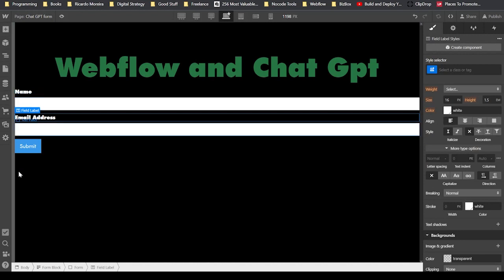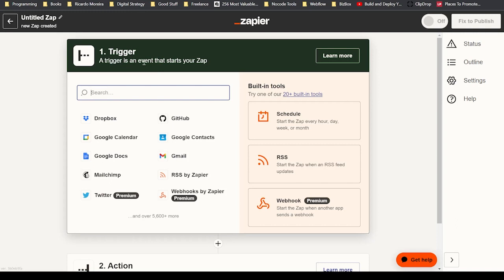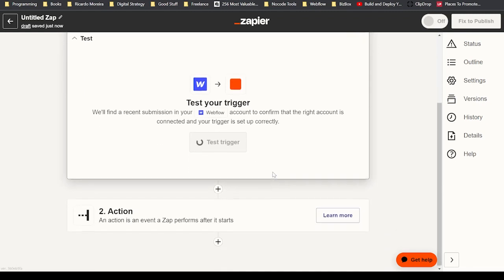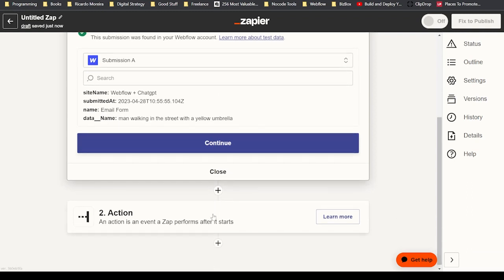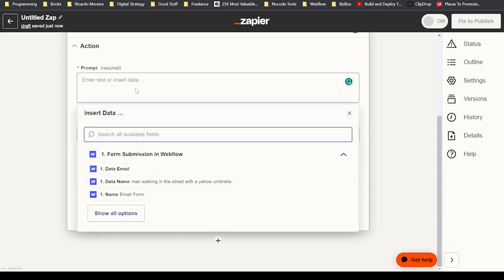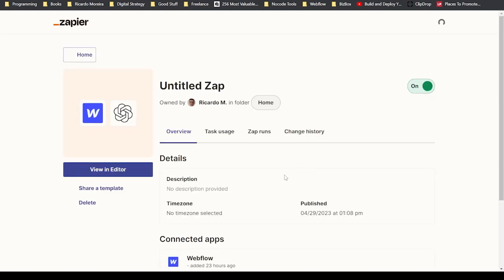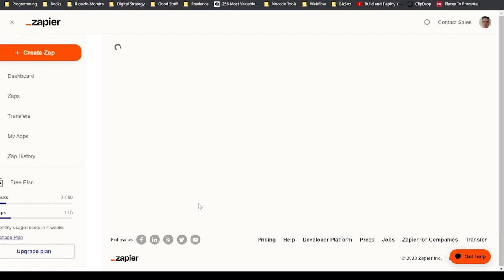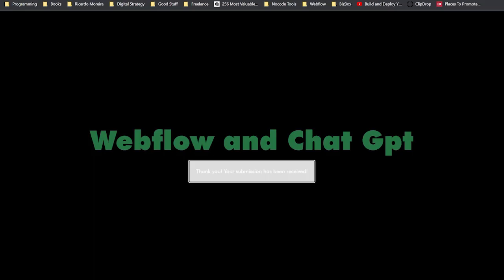Integrate Webflow and Open AI with Zappier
Open AI has opened it's API so you can use it in many projects. In this tutorial I show how to integrate both with noCode with the help of ZapierOf the options that were available I decided to show how to create images with Open Ai when writing a prompt in Webflow.In a few steps, you can have it working. ‍